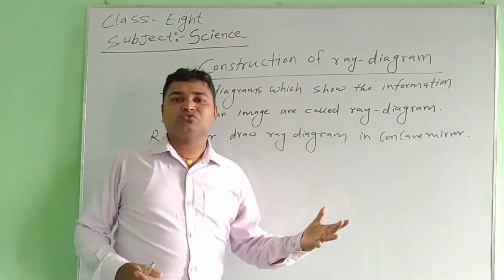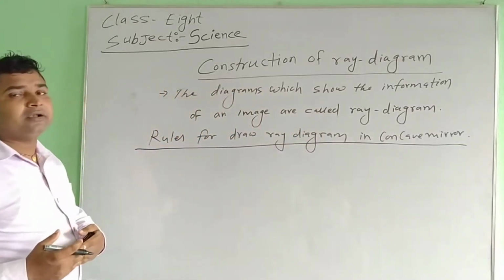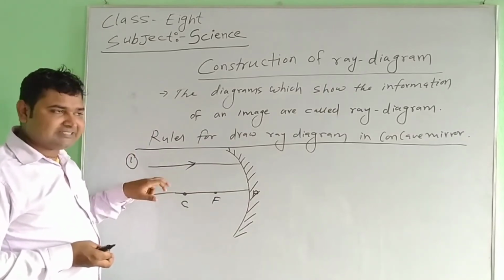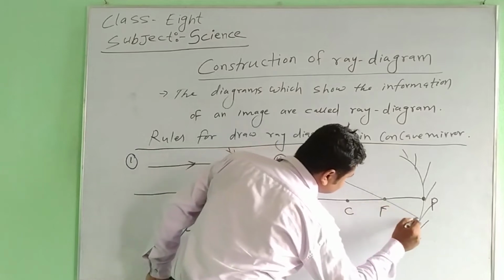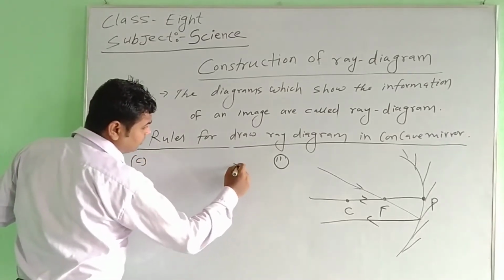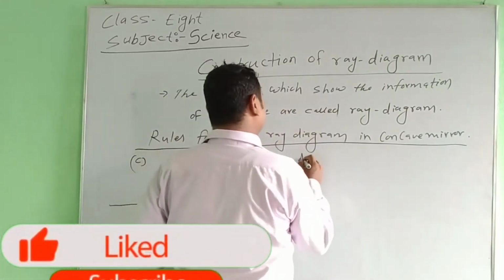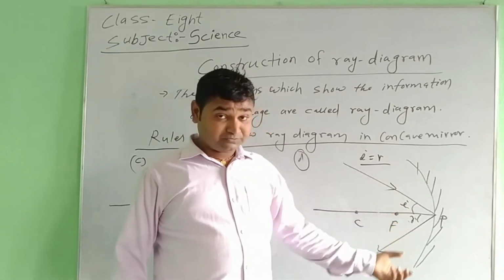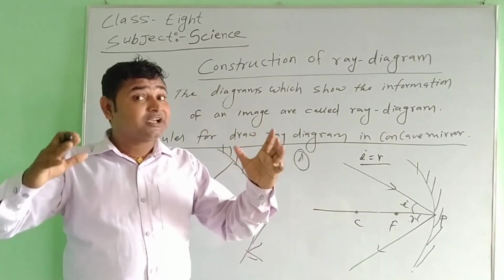How to draw ray diagram |ray diagrams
You can learn to draw ray diagram stem by set with some Rules for ray diagram in spherical mirror